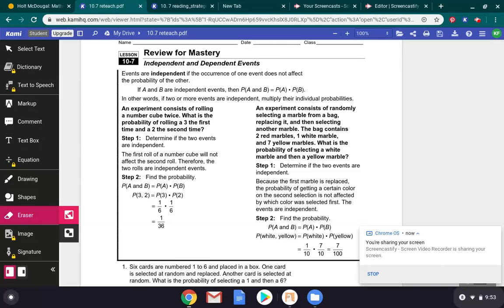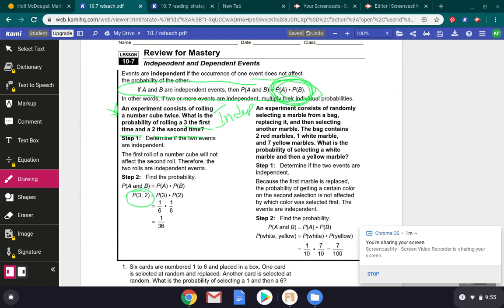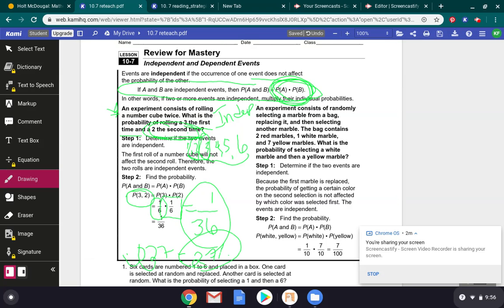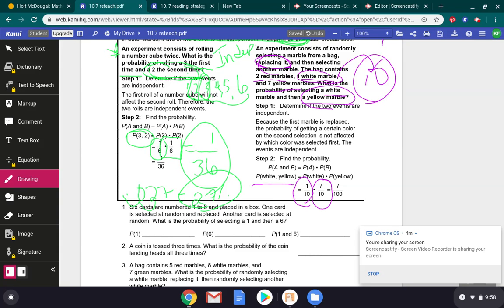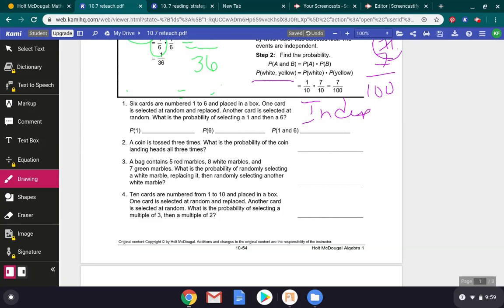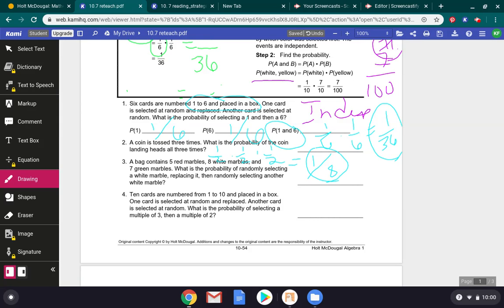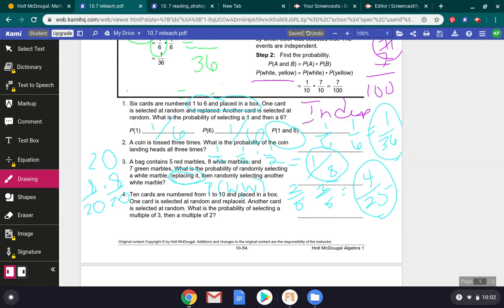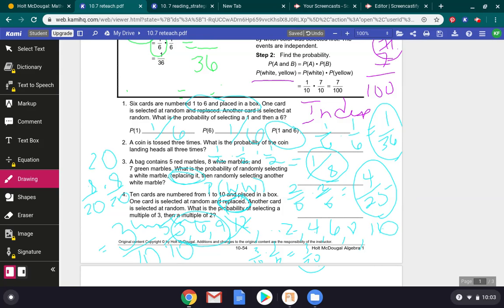Untitled: Mar 31, 2020 10:04 AM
10.7 - Independent Event Probabilities